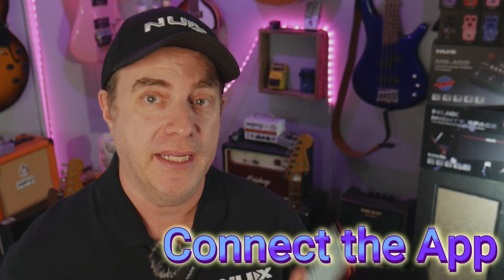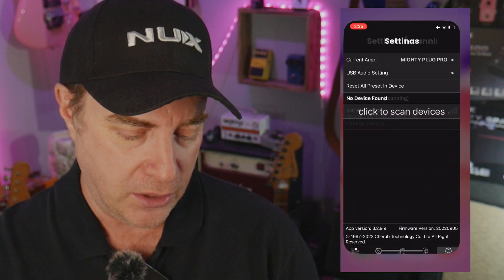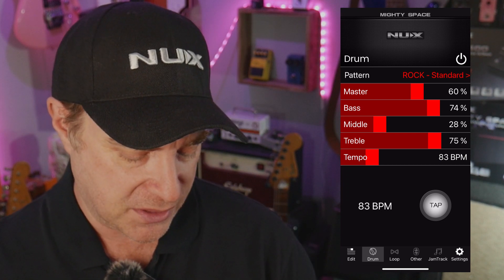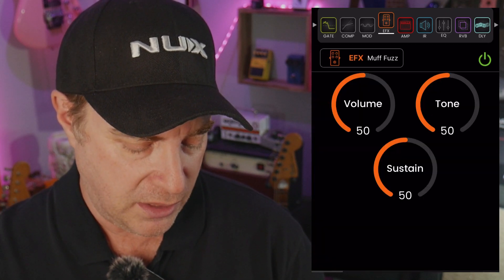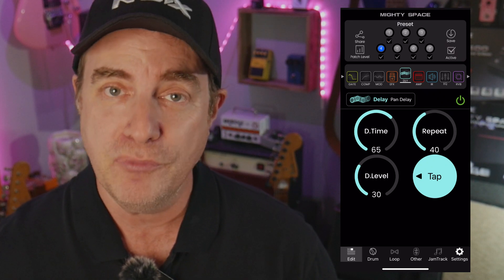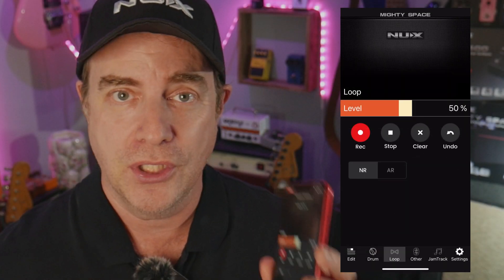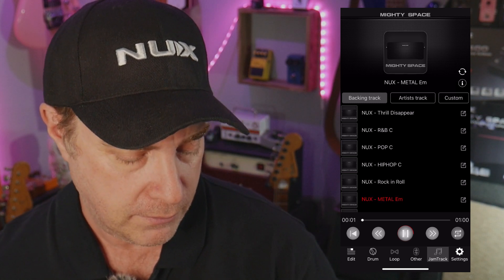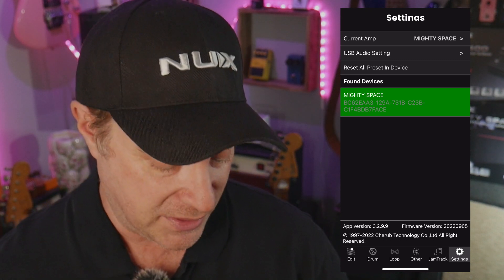NUX MIGHTY SPACE Tutorial EP2 | APP Tour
In this video, we'll explore the Mighty Amp App. This is the core power of the Mighty Space, as it gives you the ability to explore the Mighty Space, edit, and create your own custom presets, right down to every nuance. There are also powerful creative tools, including a drum machine, and phrase looper.

In the next video, we'll show you how to actually create your own preset from scratch.